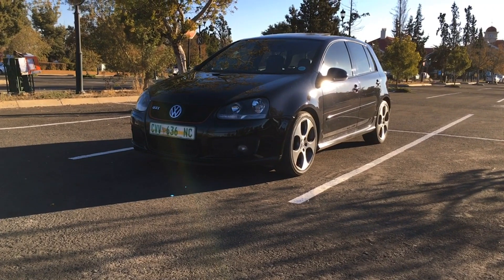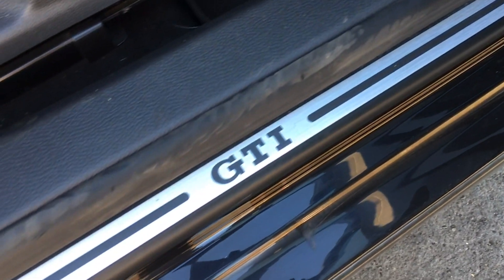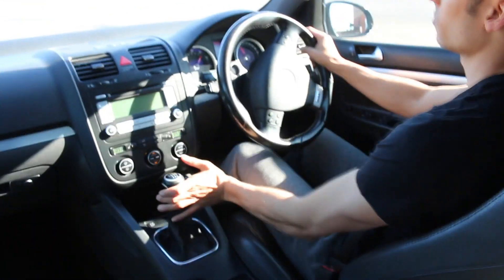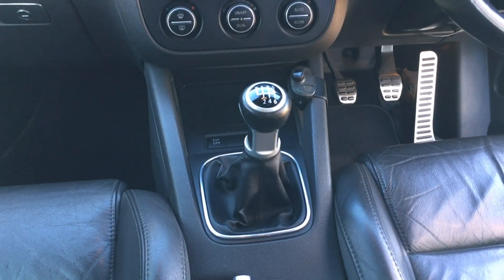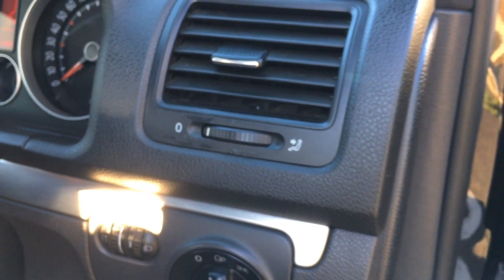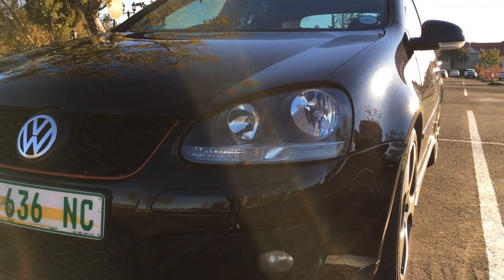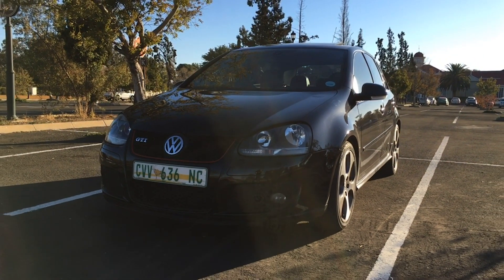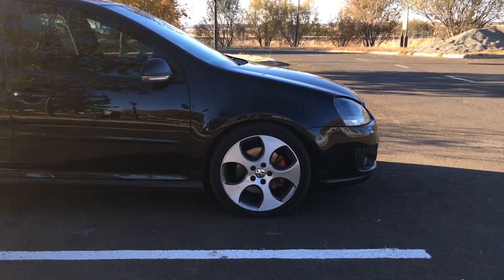VW Golf 5 Gti Detailed Review (6 months ownership)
Check out this VW Golf 5 Gti review!

After 6 months of ownership, I've mostly had a positive experience owning this car and in this video, I share my journey with you by doing an "unbiased" review on the VW Golf 5 GTI.